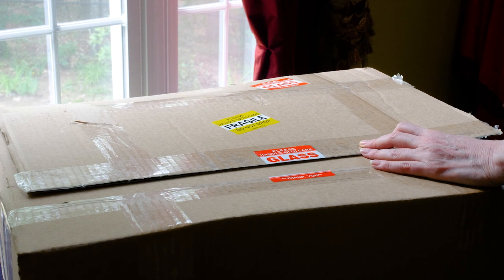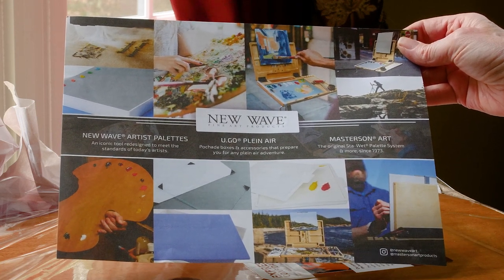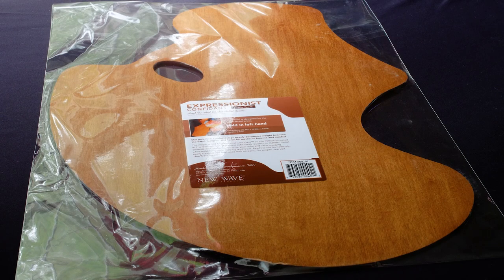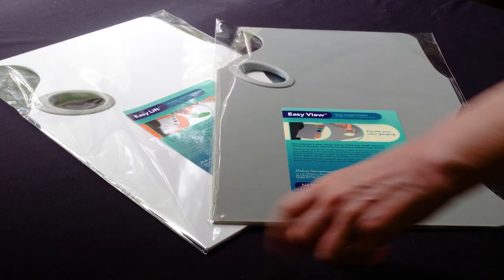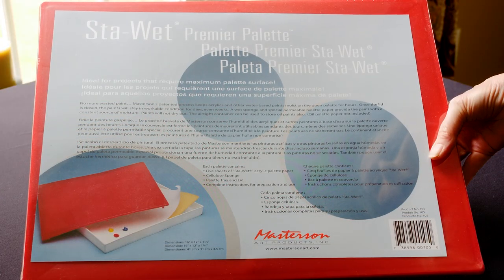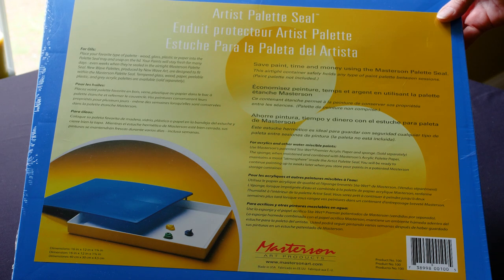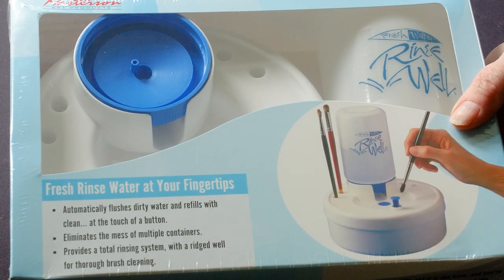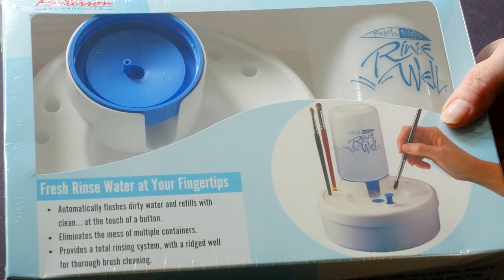New Wave Art Palettes with Lisa L Cyr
For my Muddy Colors video on Painting Brushes, Tools and Equipment, I am featuring various artist palettes from New Wave Art!